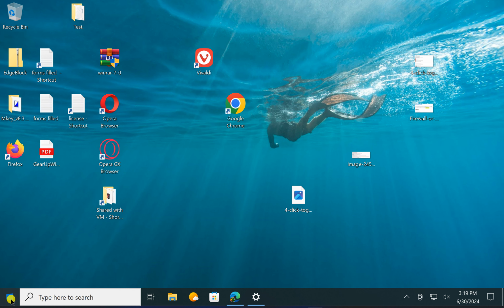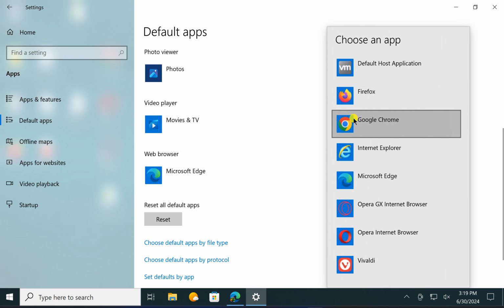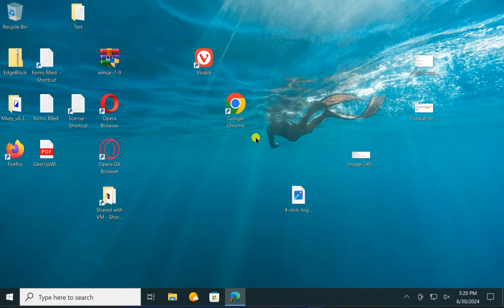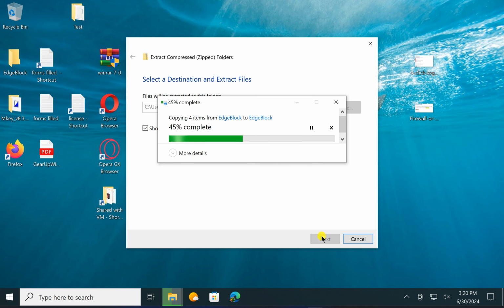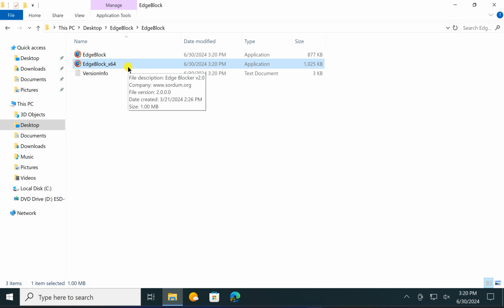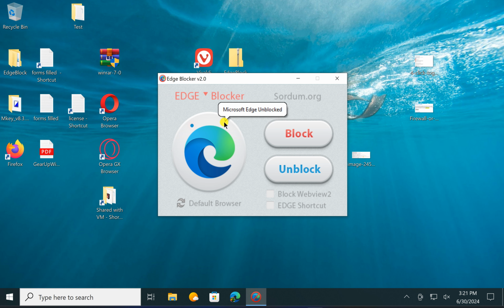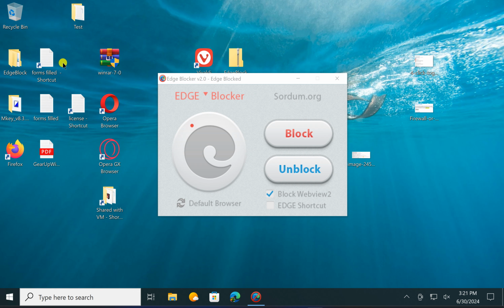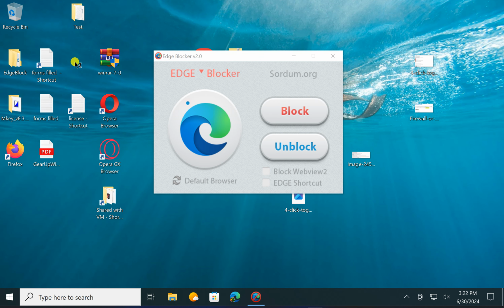How to Permanently Disable or Block Microsoft Edge Browser on Windows 10 PC | GearUpWindows Tutorial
Title: How to Permanently Disable or Block Microsoft Edge Browser on Windows 10 PC | GearUpWindows

Description:
Welcome to GearUpWindows! In this video, we'll show you how to permanently disable or block Microsoft Edge Browser on your Windows 10 PC. Whether you prefer an alternative browser or want to prevent its usage for security reasons, we've got you covered with step-by-step instructions.

We'll explore a freeware method to ensure Edge stays disabled, from straightforward settings adjustments to more advanced techniques. By the end of this tutorial, you'll have the tools and knowledge to effectively manage your browser preferences on Windows 10.